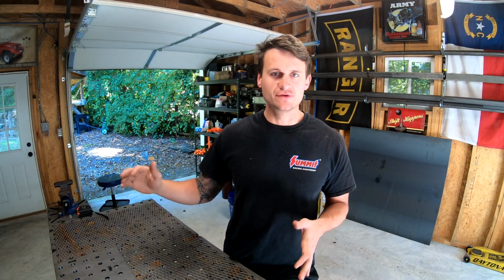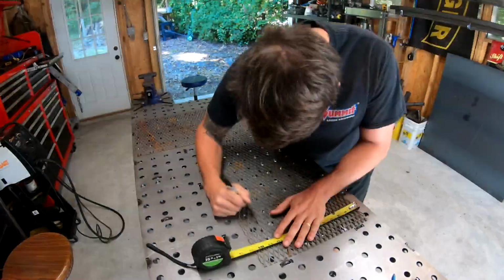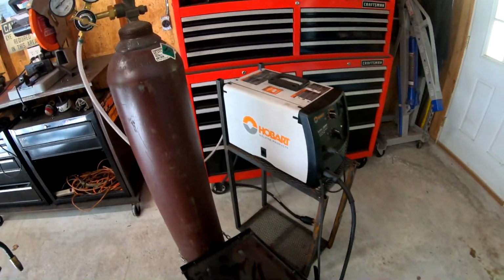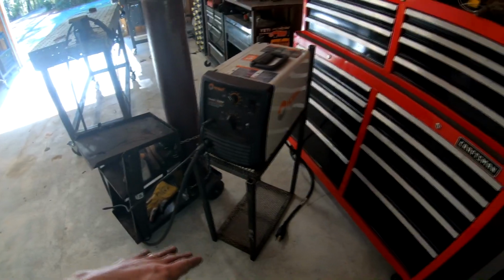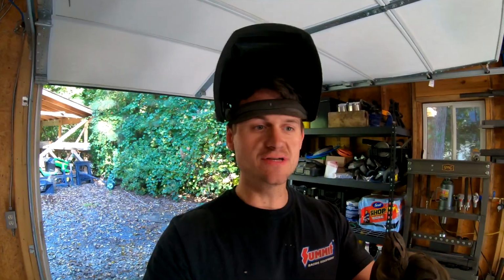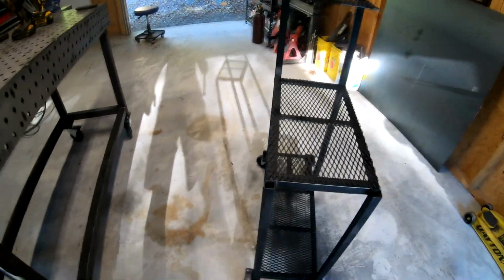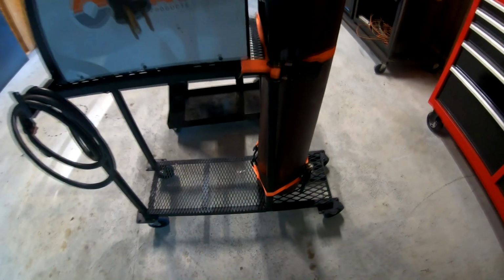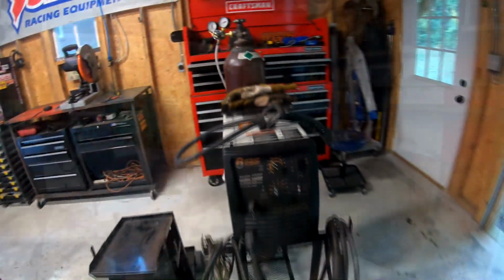Simple DIY Welding Cart II Legacy 4x4 and Off-Road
Killing some time while the Jeepster is in the body shop. Knocking out some simple shop projects! Easy DIY Welding cart out of some 1x1 scrap metal and some scrap expanded metal. Easy one day project!